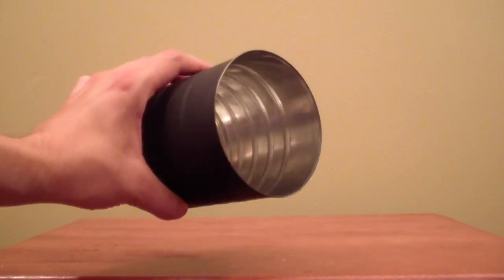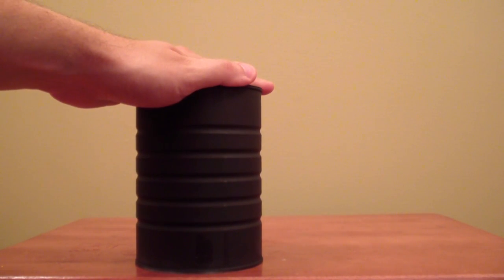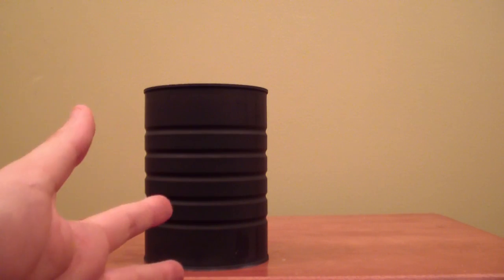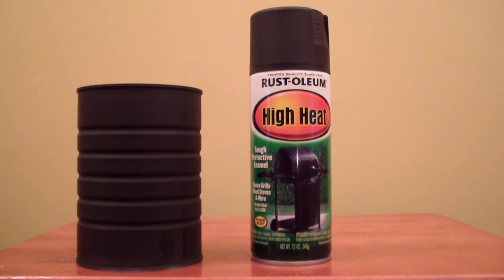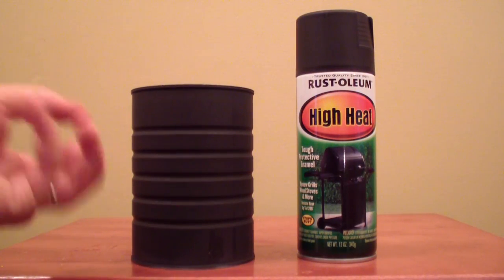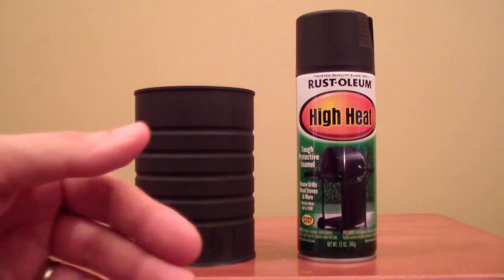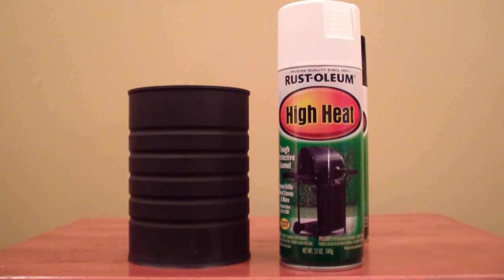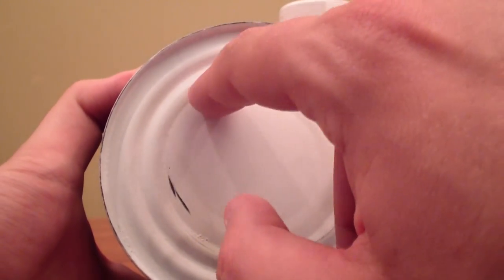Rust Proof your DIY Cook Pot!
For this Backpacking Gear Tip, I'll show how I upgraded my DIY cook pot with some rust proof treatment.

So far I've testing this on my coffee can DIY cookpot, but it should work great on just about any item in your DIY backpacking cook set.